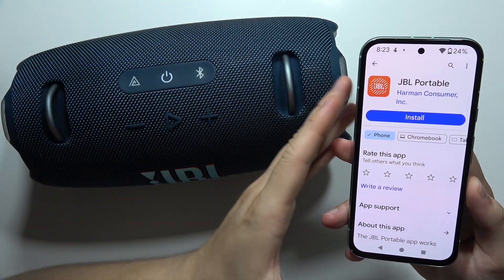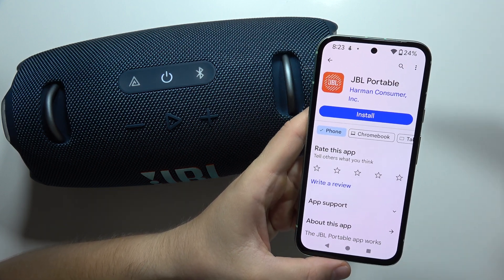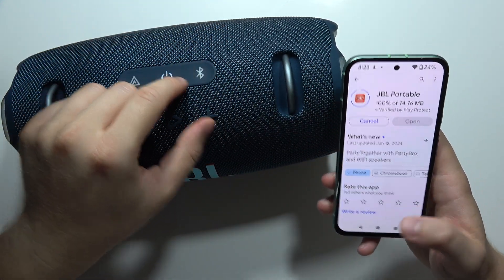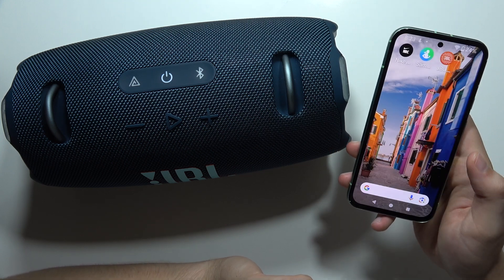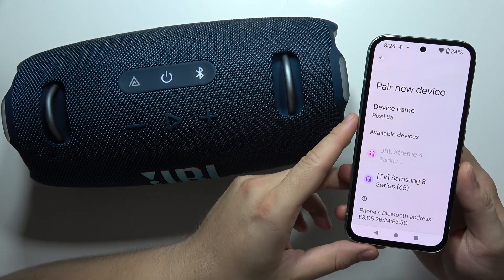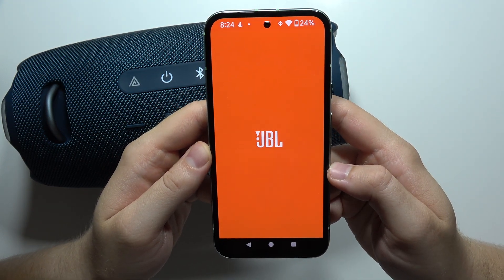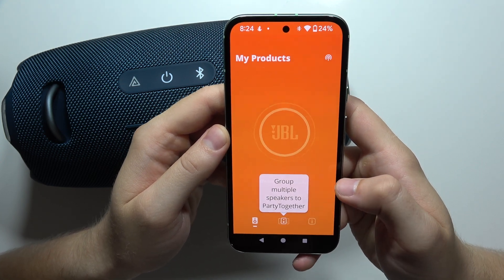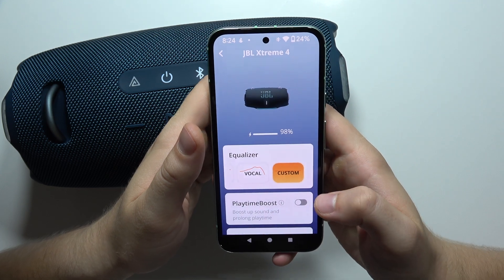JBL Xtreme 4: Connect with App (Set Up Application)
With this video tutorial, you will learn how to establish a connection between the JBL Xtreme 4 speaker and the JBL Portable mobile app, which you can download from the Google Play Store on android devices, and on ios devices like iphone and ipad, you will do it through the app store.

If this video tutorial for the JBL Xtreme 4 portable speaker wasn't clear enough and you still have questions, please leave them in the comments. I'll do my best to respond as soon as possible.